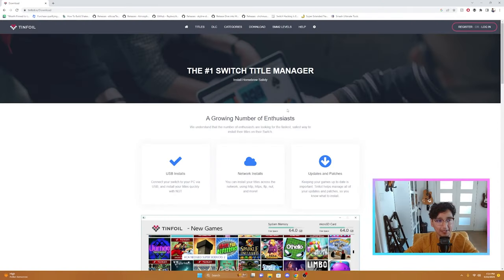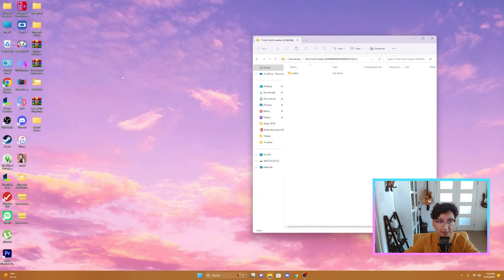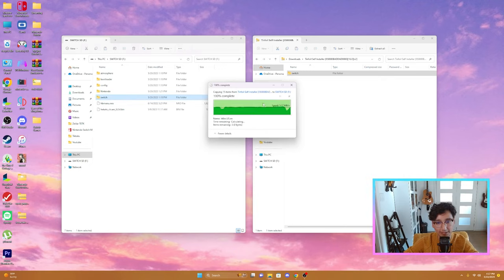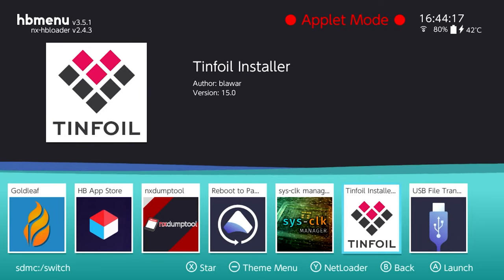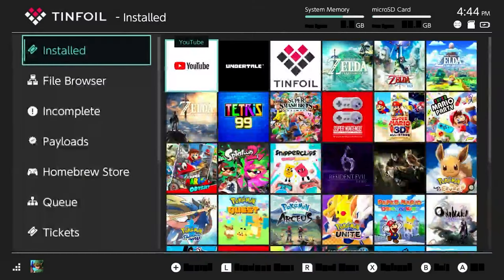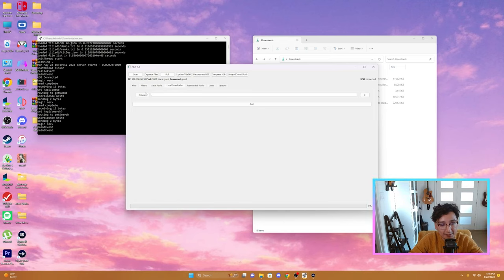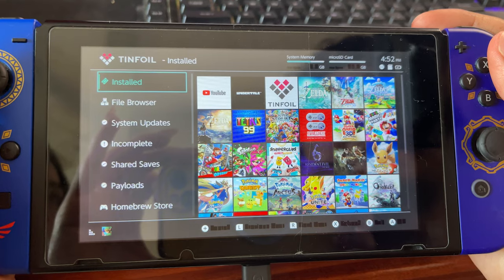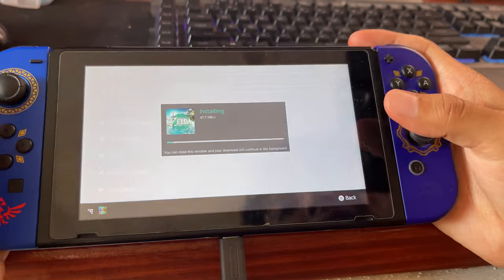How to Install Games on a Modded Nintendo Switch (TinFoil)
✲ VIDEO CONTENTS ✲
00:00 - Intro
00:19 - Preparation
00:45 - Download Tinfoil/Nut
01:16 - Installing Tinfoil on SD
01:57 - Install Tinfoil Driver on Computer
02:09 - Opening Nut
02:29 - Inject Nintendo Switch
02:55 - Installing Tinfoil on Switch
03:49 - Nut  Detected Switch
04:05 - Setting up Nut
05:09 - Installing games on Tinfoil
06:07 - Testing game
06:27 - Outro